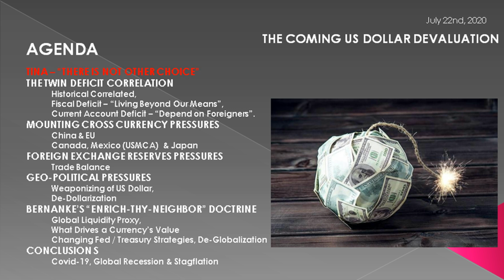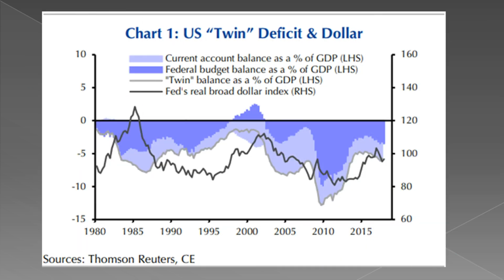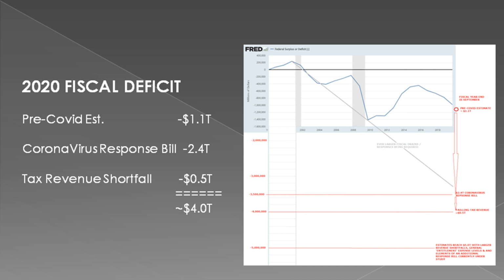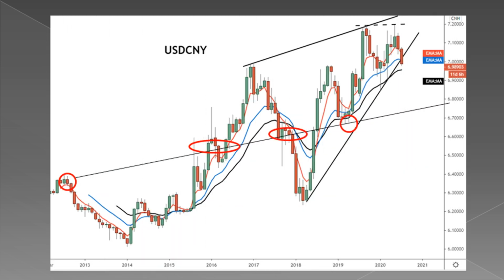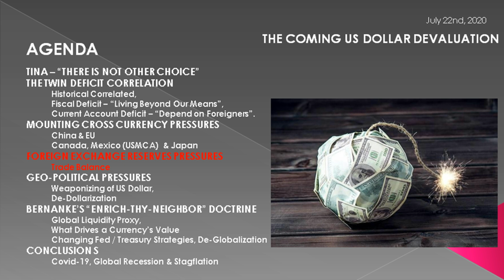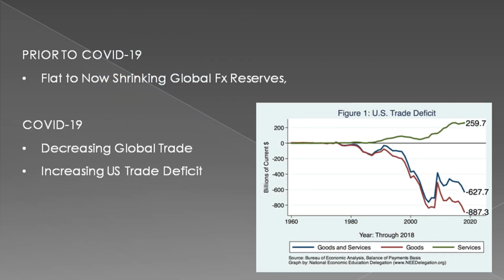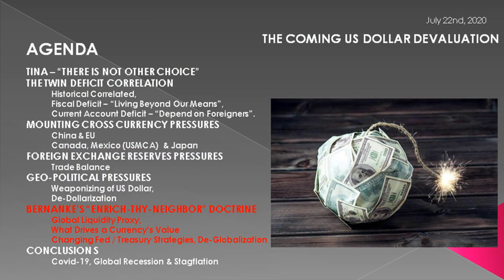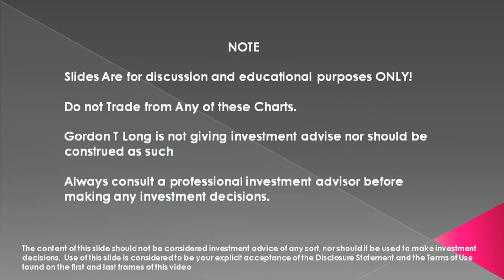UnderTheLens - 07-22-20 - AUGUST - The Coming US$ Devaluation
VIDEO: 18 Minutes with 49 supporting slides. Made Available to Subscribers 07-22-20

Transcription w/ Slides: Available 08-12-20 at MATASII.com (Articles & Key Focuses Tab)

Thank you to all Macro Analytics/Gordon T Long YouTube  followers.  I will continue to add the following message to each video, which many have already seen to help all of those that haven’t learned of the new update. Thank you again for your support!

To all Macro Analytics/Gordon T Long subscribers:  YouTube recently made an update that can cause you not to receive notifications when a new video is published, even if you previously subscribed to this channel to receive updates. If you would like to continue to receive notifications when we upload new videos, please do the following: click on the Subscribe button, click the bell icon, and select send me all notifications for this channel and then click Save